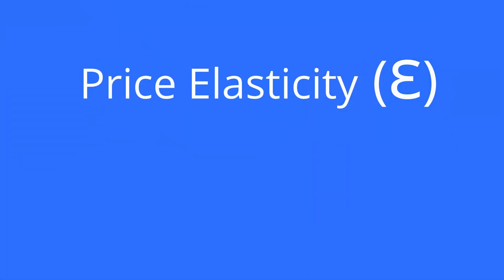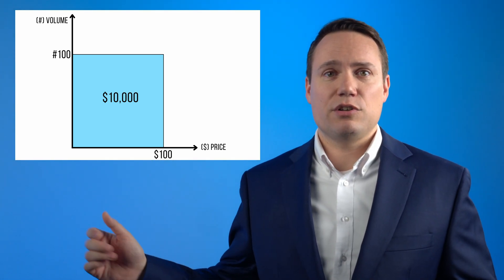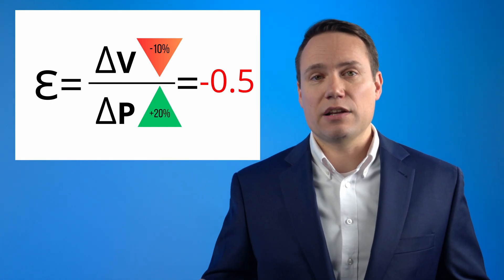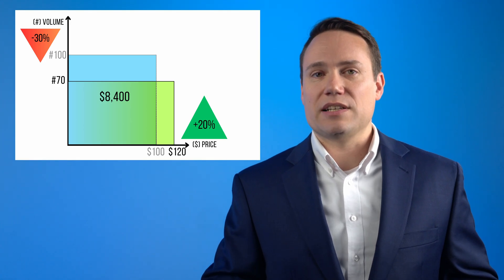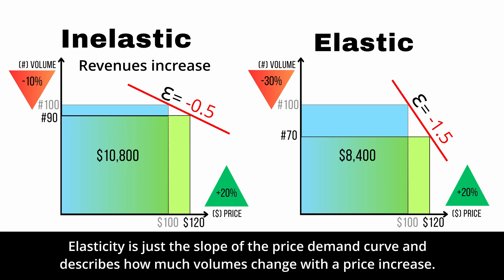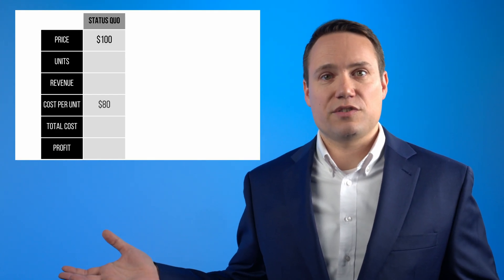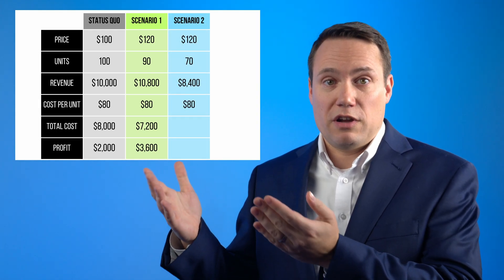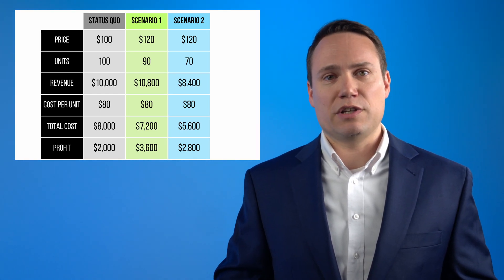Price Elasticity Introduction and Simple Explanation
In this video you'll get the easiest and simplest introduction to Price Elasticity that you will find on YouTube. Price Elasticity is extremely useful as you can predict how your volumes and profits will react when there is a price change. Not knowing your price elasticity is like flying blind.

Here is my essential follow up video on how to measure price elasticity using 6 different sources with methods

Use the chapters below to get the info you need quickly:
Introduction 00:00
Definition 00:28
*Mathematic Equation for Price Elasticity 00:35
Inelastic Demand 00:59
Elastic Demand 01:52
Comparing Inelastic & Elastic Demand 02:24
Price Optimization with an Elastic Demand 02:51
What Price Elasticity helps Predict 04:23
B2C Price Elasticities 04:42
B2B Price Elasticities 05:03
Rule of Negative Elasticity 05:18
Exceptions to Rule of Negative Elasticity 05:34

*Please note that in the mathematic equation for Price Elasticities, I use "V" to represent Volume, however many textbooks will use "Q" to represent quantity of the product.

Look out for my follow up video on how you to measure Price Elasticities!